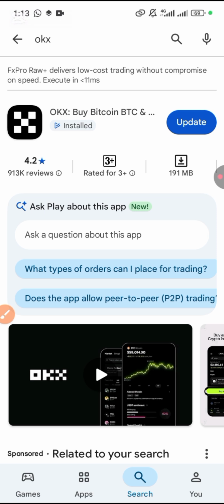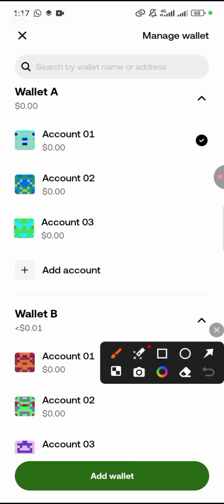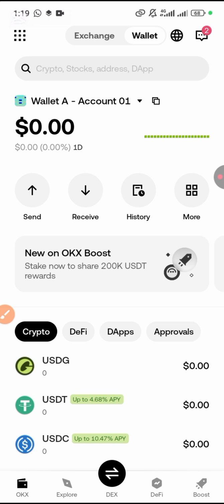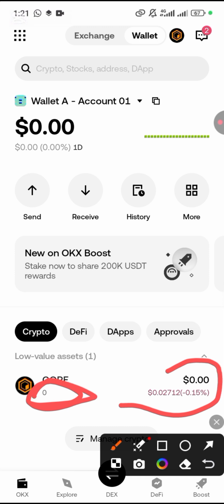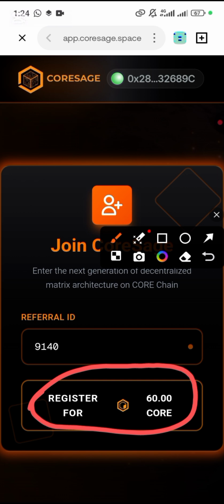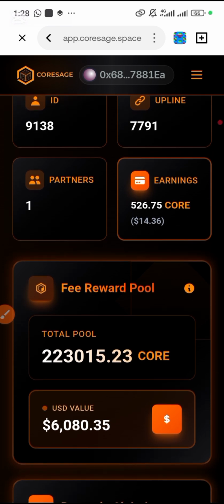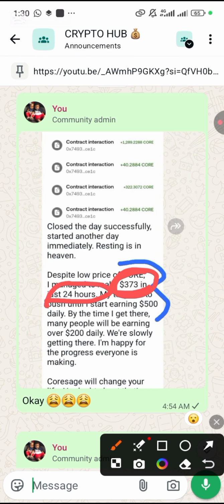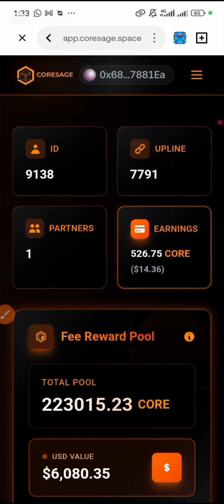How To Register And Make Money On Coresage Part 2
In this video I will be teaching you how to make money on coresage.

follow this video step by step.

chat with me on Whatsapp for purchasing of CORE.